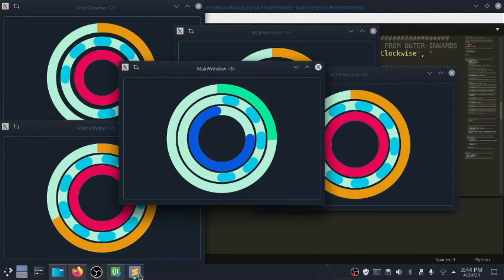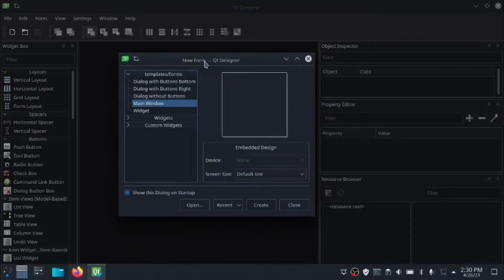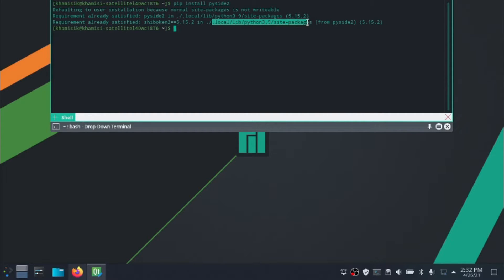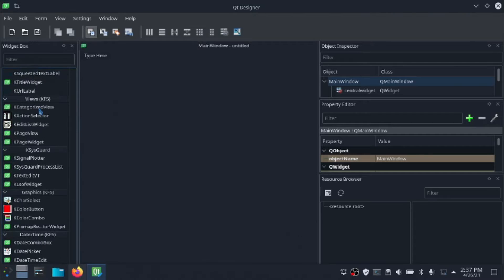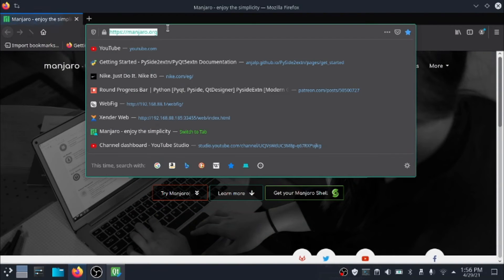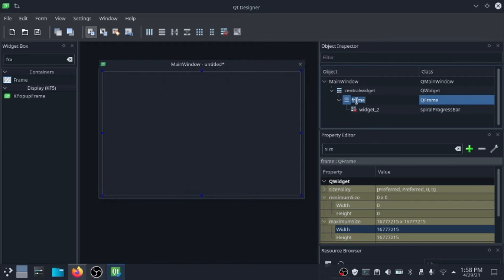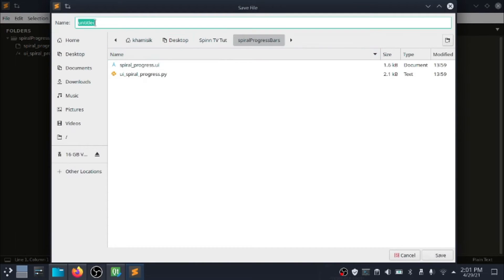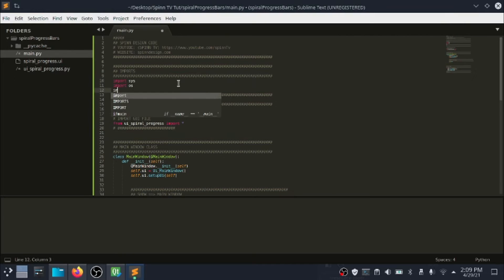Python Spiral Progress/Loading Bar | [Pyqt, Pyside, QtDesigner] PysideExtn | Modern GUI | Flat UI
Create a spiral progress bar for your python app using PysideExtn and Qt Designer